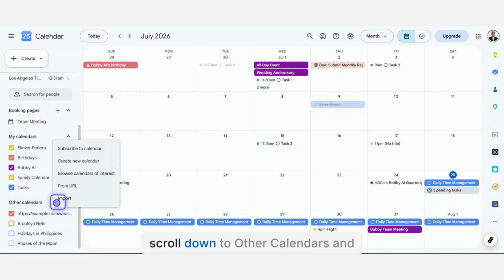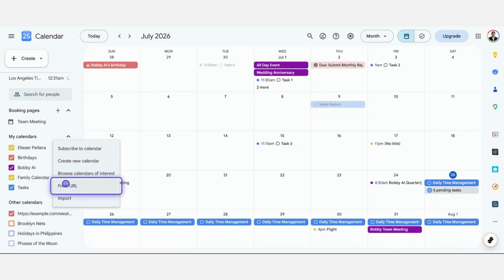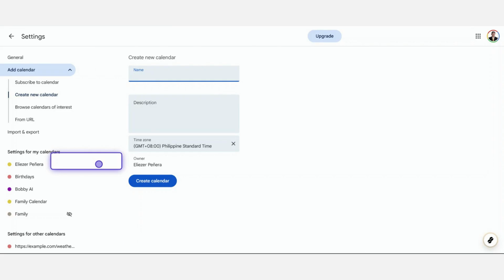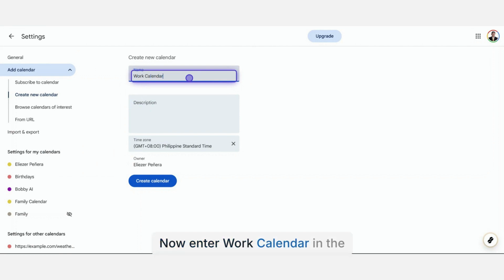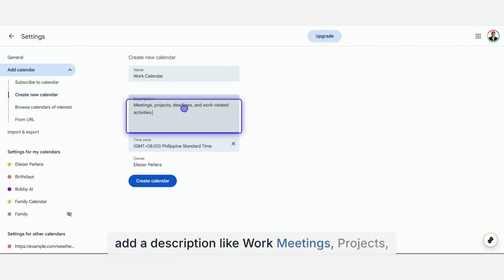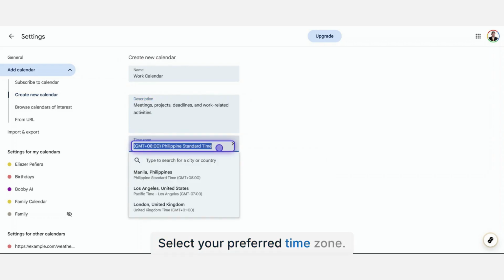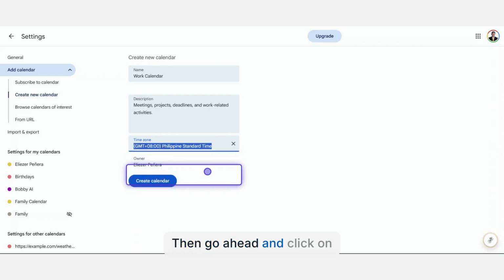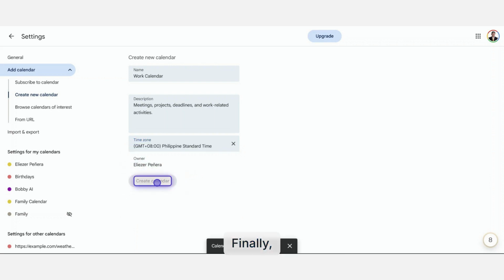How to Create a Work Calendar in Google Calendar Tested (Tested)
In this video, we discuss how to create a work calendar in Google Calendar to keep your personal events from messing up your work schedule. You'll learn the exact steps to set up a separate work calendar, including naming it, adding a description, and selecting your time zone. This tutorial makes it easy to add a work calendar and organize your professional commitments.

00:00 Introduction
00:10 Creating a New Calendar
00:31 Naming Your Work Calendar
00:54 Setting the Time Zone
01:06 Calendar Creation Confirmed
01:16 Feedback Request